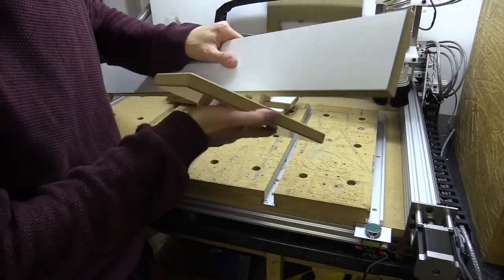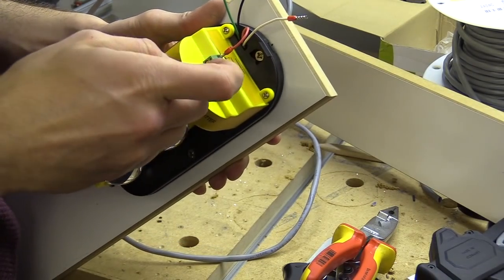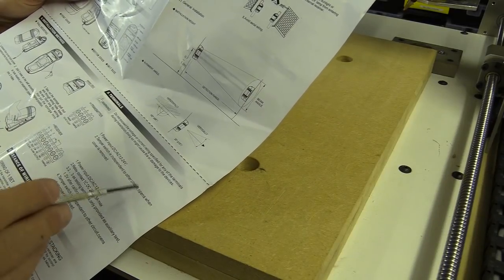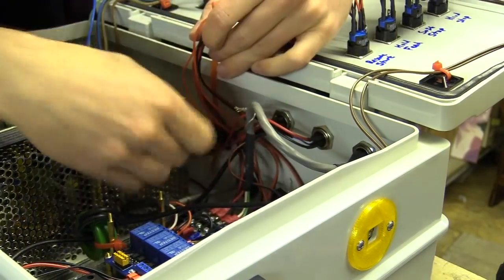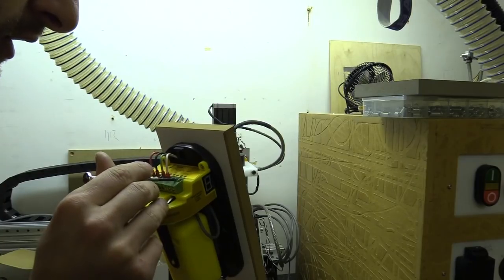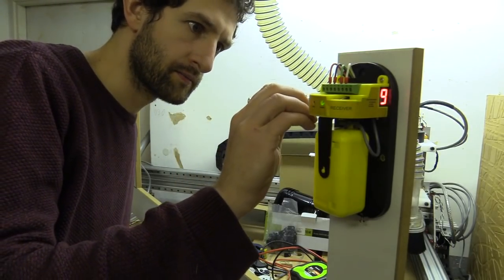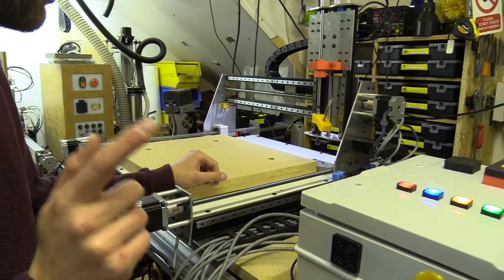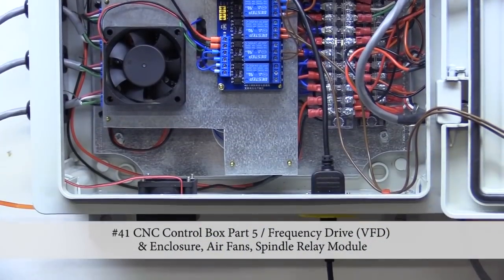#42 CNC Control Box Part 6 / Light Curtain Safety Barrier, Infrared Transmitter Receiver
In this video I use an inexpensive infrared security sensor as a light curtain which will pause my CNC machine during a cutting job and park the spindle. On one side there is a One transmitter of infrared light and the other a receiver. If the light beam is broken due to someone getting to close the machine will automatically pause. It worked so well during maker central 2019 I had to unplug it.

00:00 - Intro
00:39 - Fitting Transmitter Receiver
02:15 - Wiring
05:36 - Onboard Switches
08:19 - Hand Waving Time
09:36 - Creative Ways
10:04 - Conclusion

Note: I Build an even better controller using the Duet 2 Wifi.